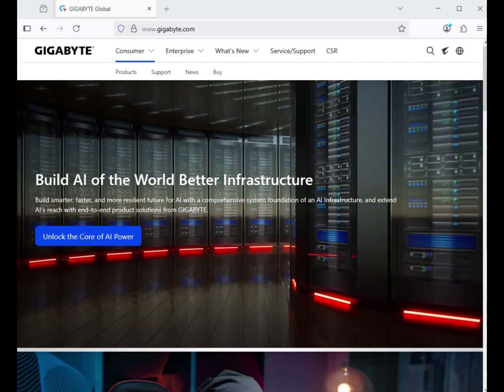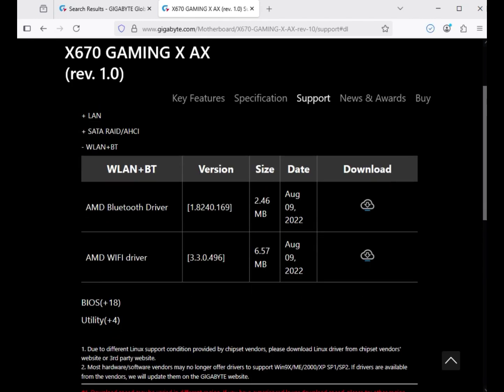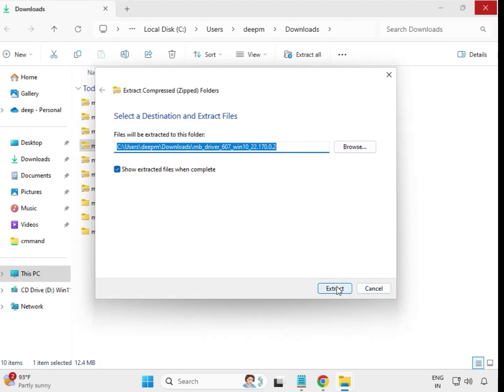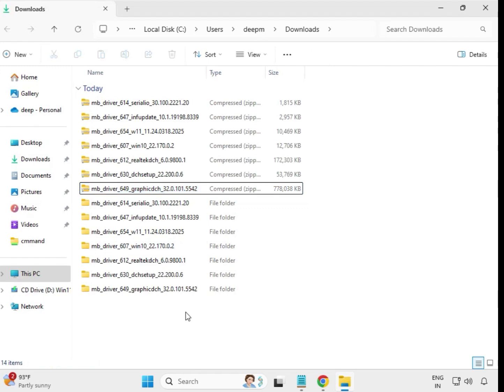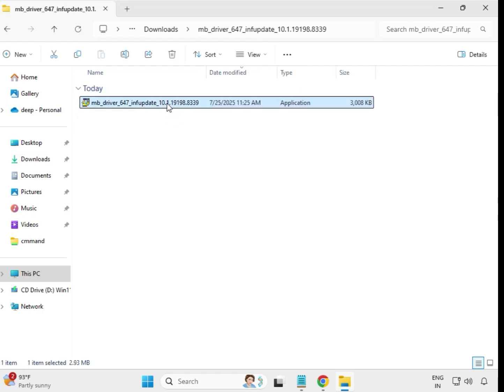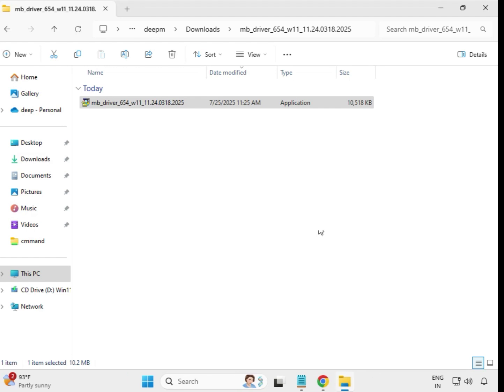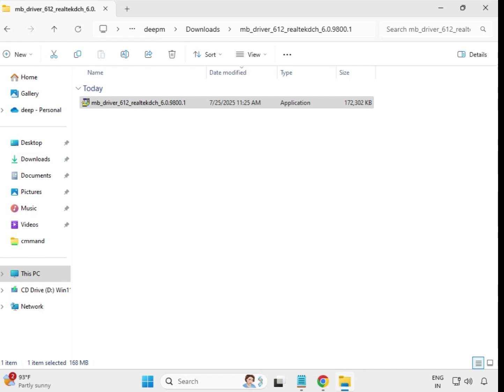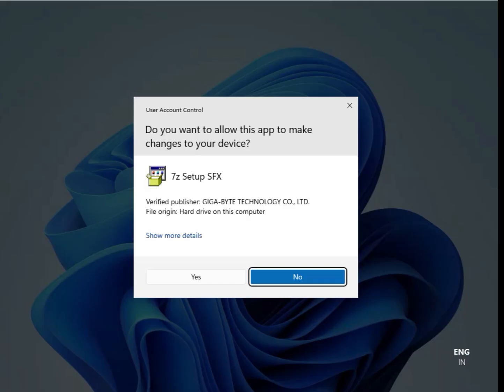Download & Install Drivers for Gigabyte X670 GAMING X AX (Windows 10/11)